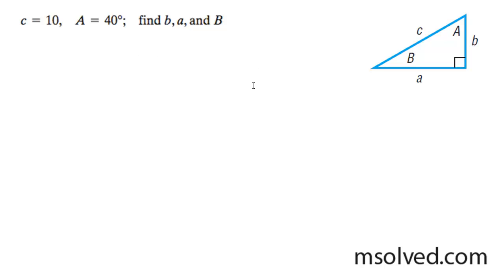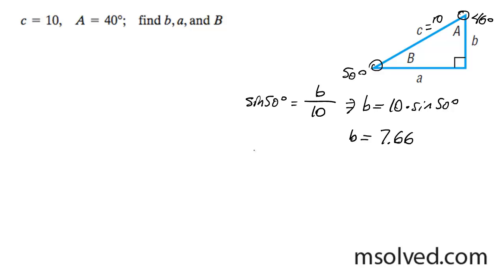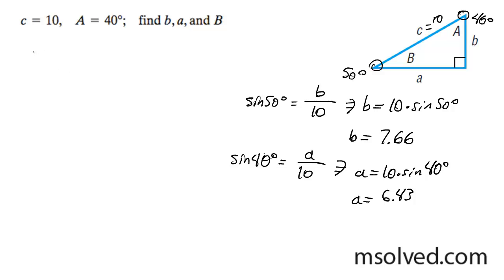c = 10, A = 40 degrees, find b, a, and B for the right triangle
Find the right triangle properties using trig.